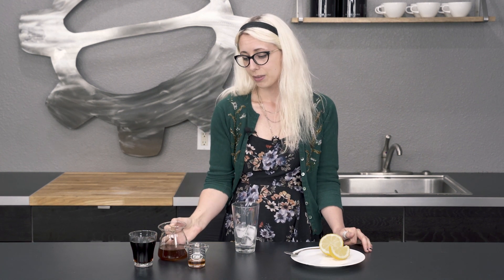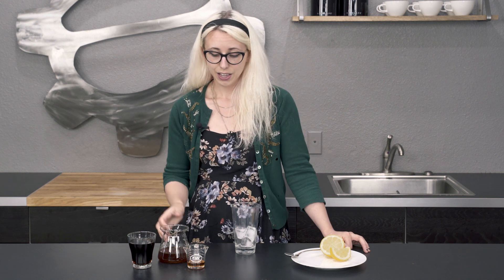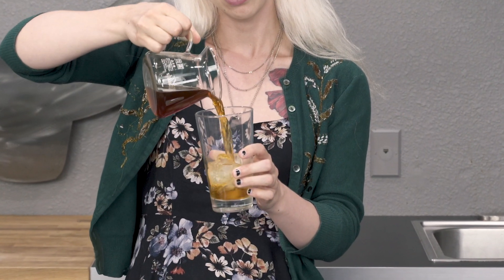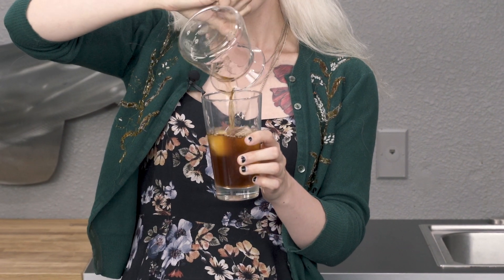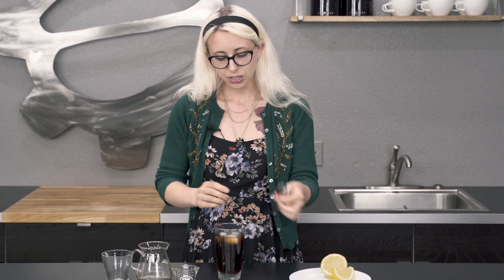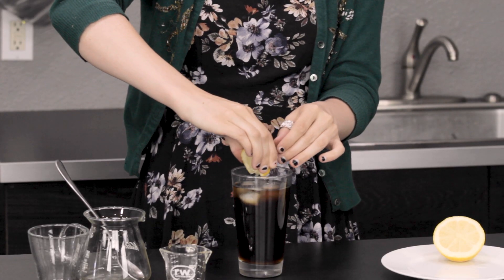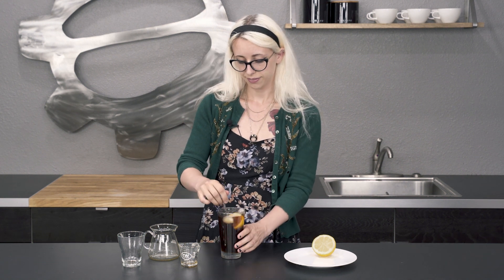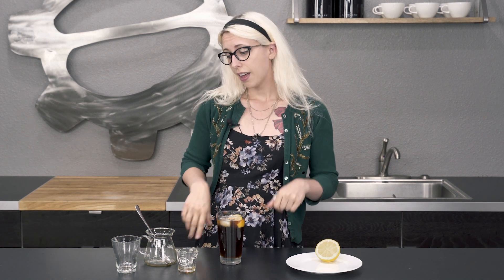She Mixed Cola With Her Coffee | Coffee Collaboration